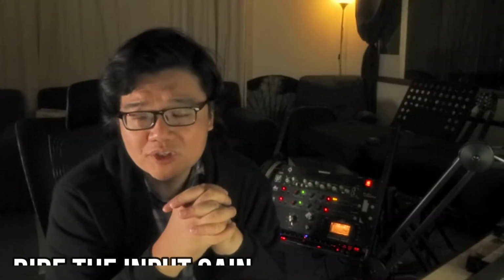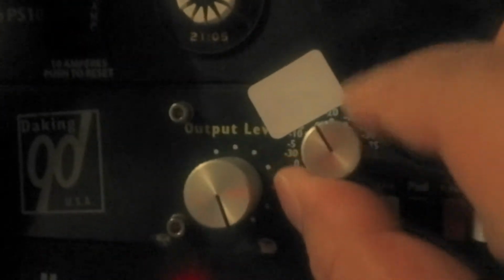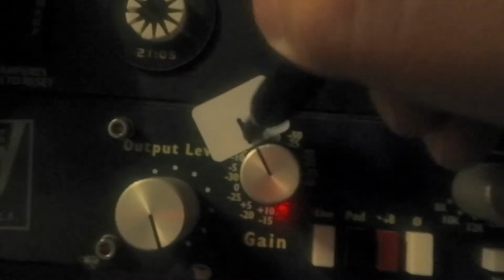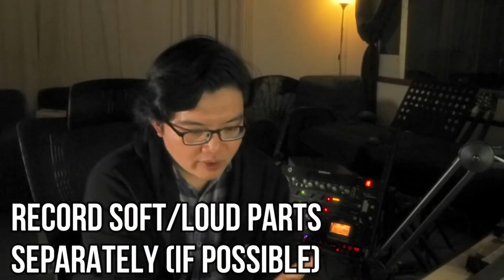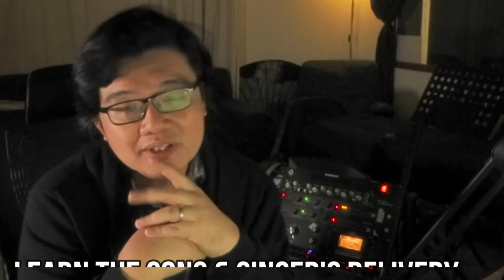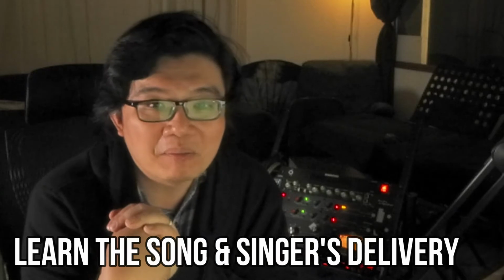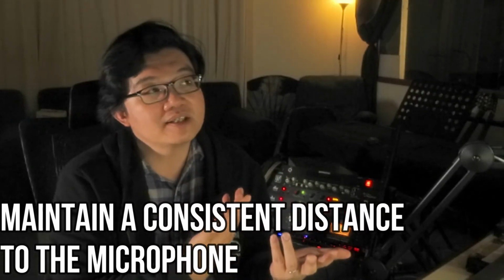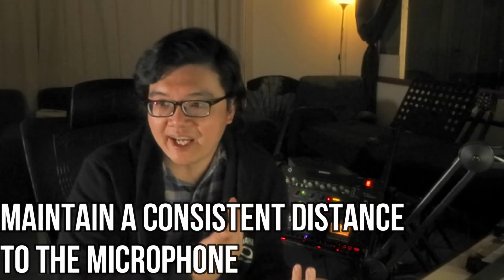Weekly Update Wednesdays #102 : Dealing with Dynamic Vocals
WUW keeps viewers up to date with the latest news about the channel and studio activities and answers questions from our community members.

Sorry this week's video is late due to studio work. This week's question is on the subject of recording a song with dynamic vocals and what I think is the best approach to handling it.